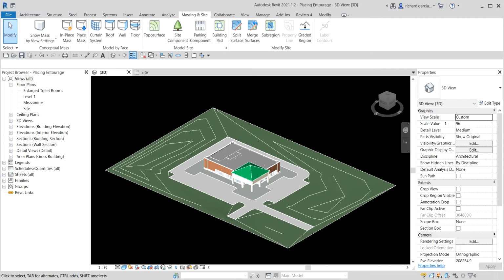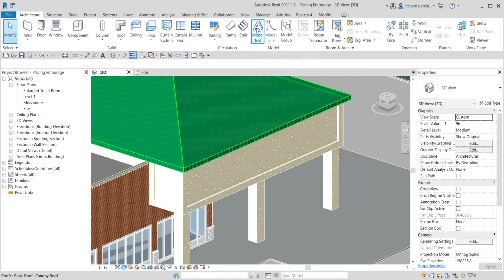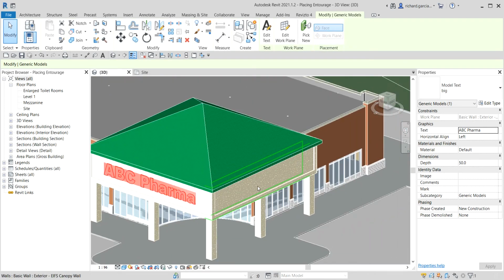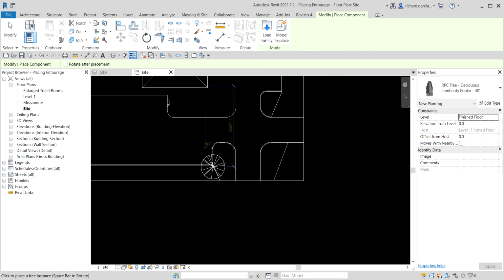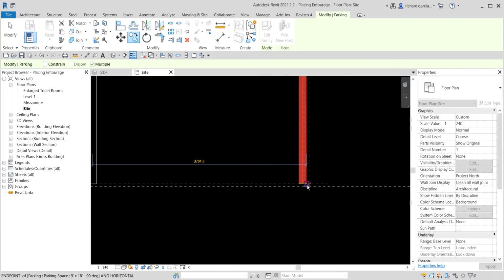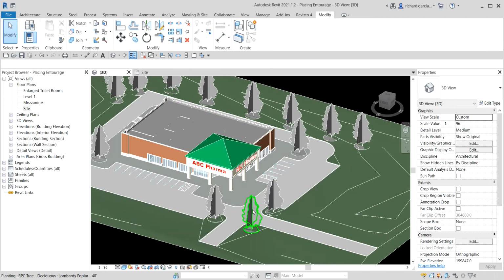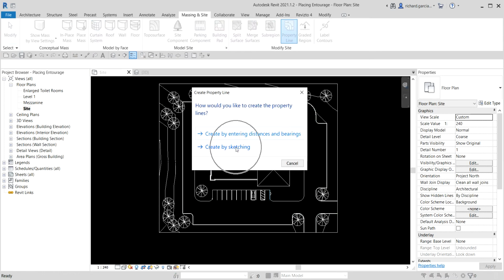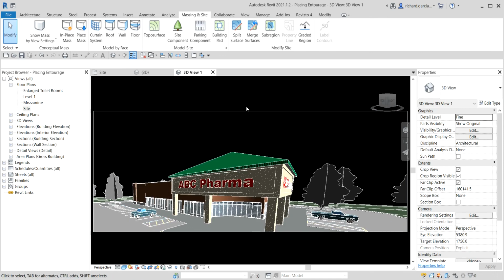GETTING START REVIT ARCHITECTURE 2021: MODEL TEXT, PROPERTY LINES, LABEL CONTOUR AND SITE COMPONENTS